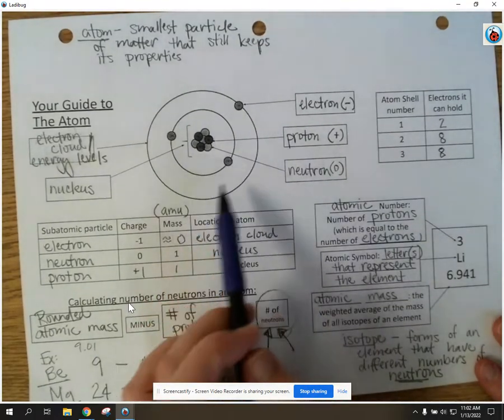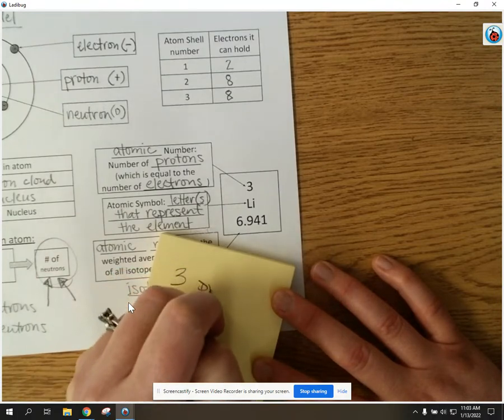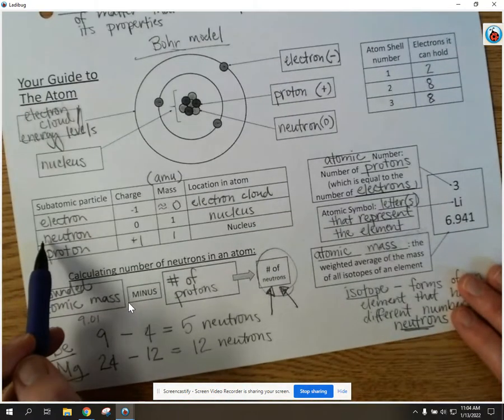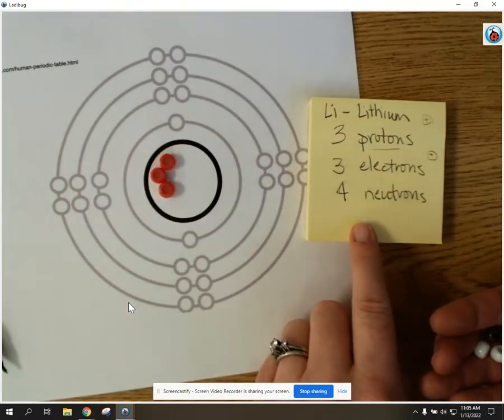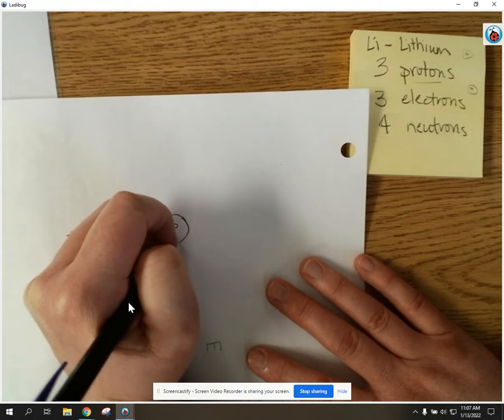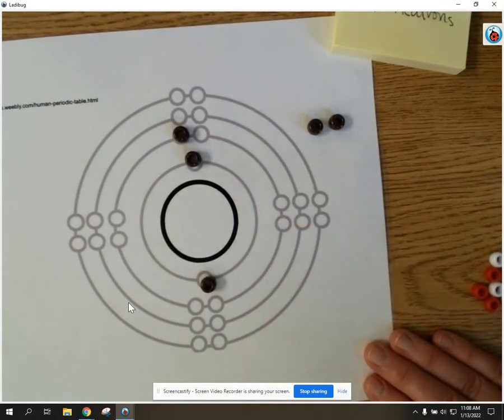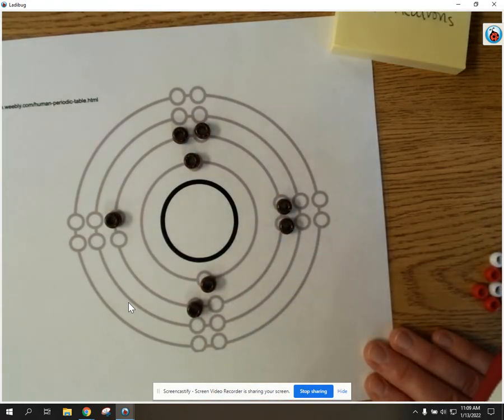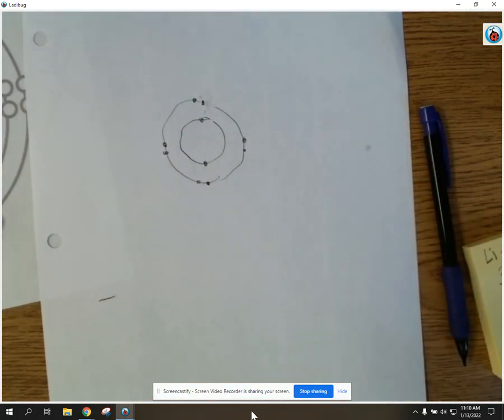Building/Drawing Bohr Models of Atoms